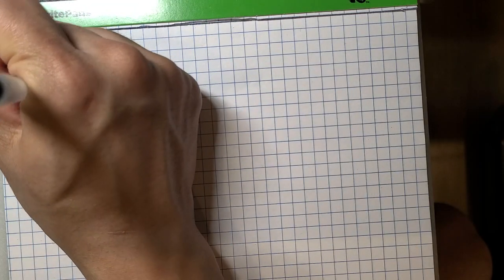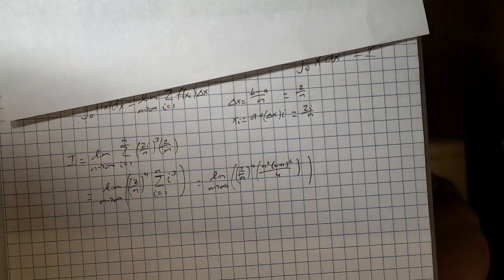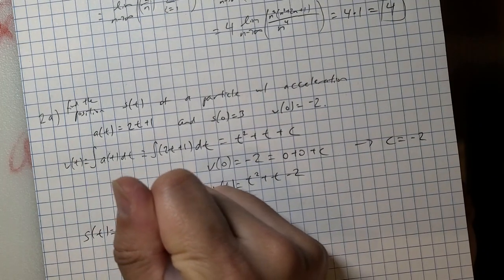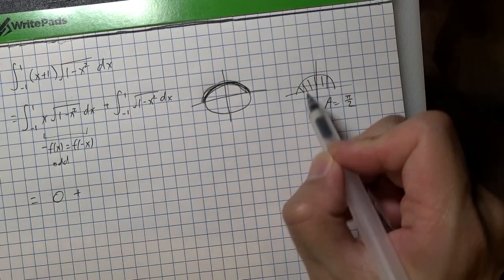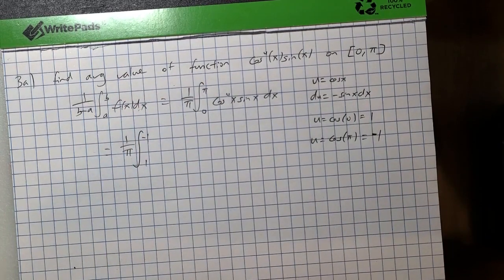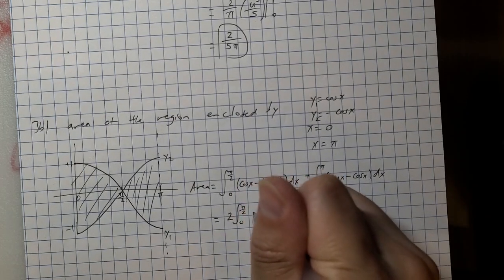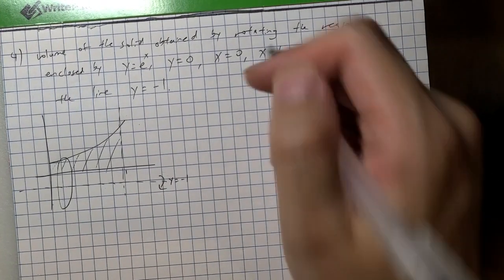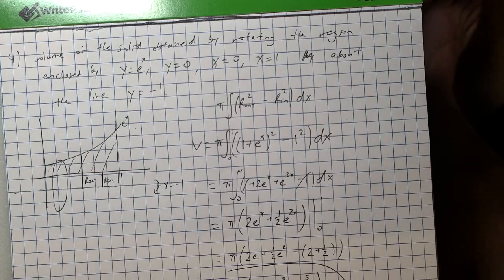[UCI Math 2B] Solving a Midterm 1 - Could Be Intermediate Leveled - 2017